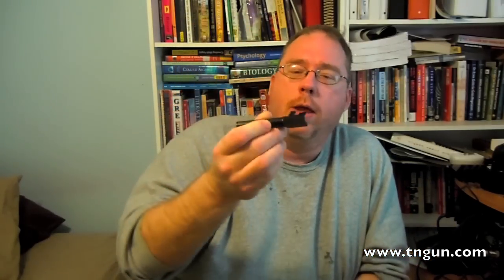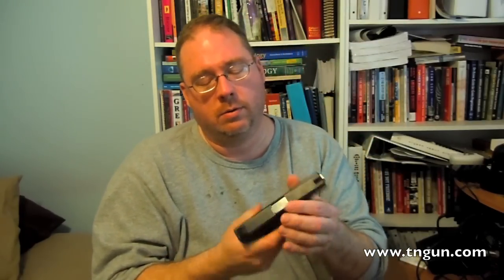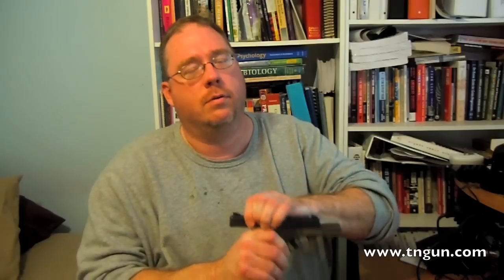What is Polygonal Rifling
In the linked article below I explain the What is Polygonal Rifling and Differences Between Polygonal and Conventional Rifling. also
Glock KA-Boom
Polygonal Accuracy
Rifling and Reloading Lead
How Polygonal Rifling is made
and Morw

Handguns for Self Defense